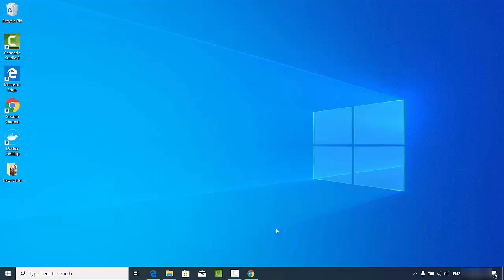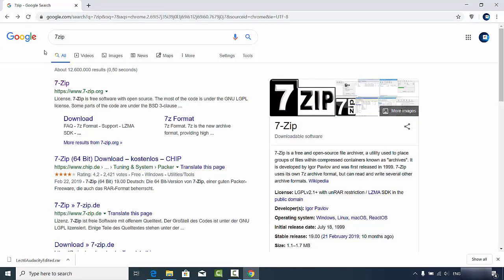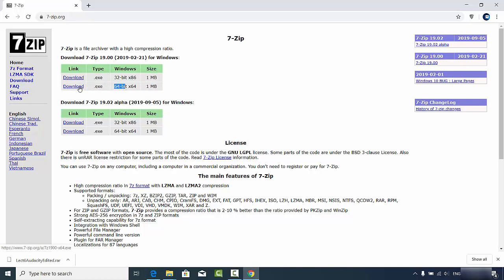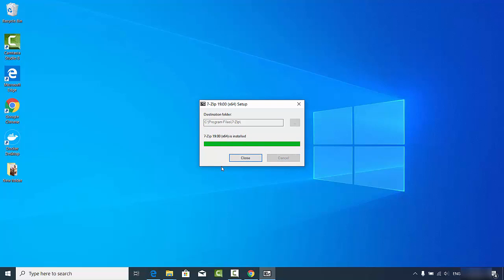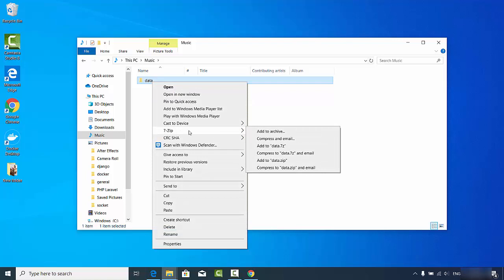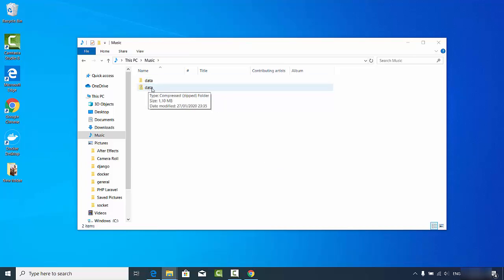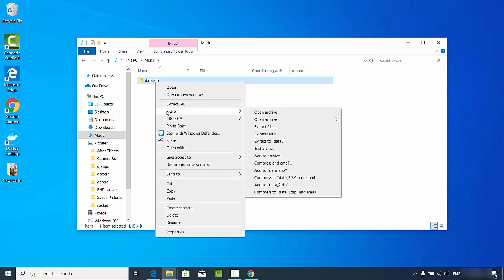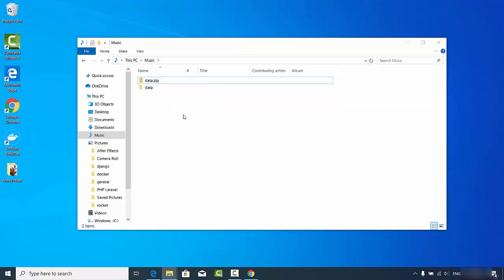How to Install 7-Zip on Windows 10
In this video I am going to show  How to Install 7Zip on Windows 10 operating system. 7-Zip is open source software. Most of the source code is under the GNU LGPL license. Check license information here: 7-Zip license.